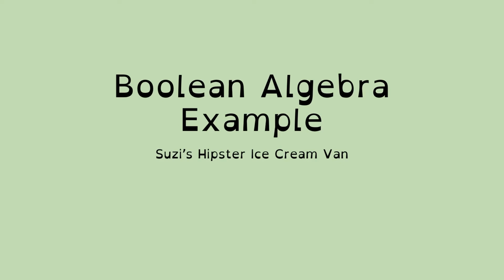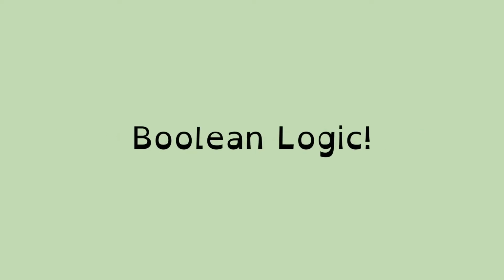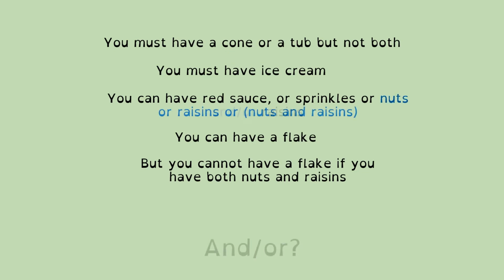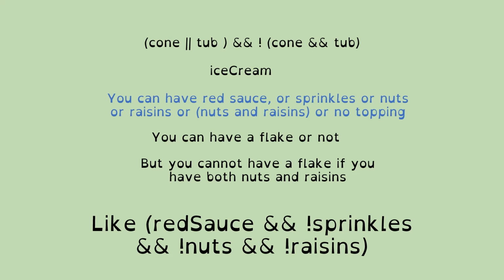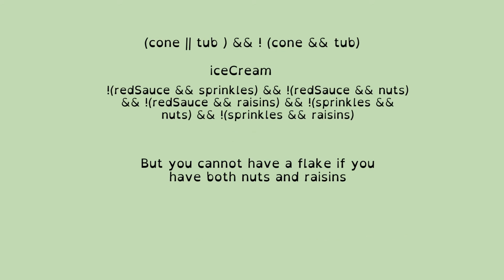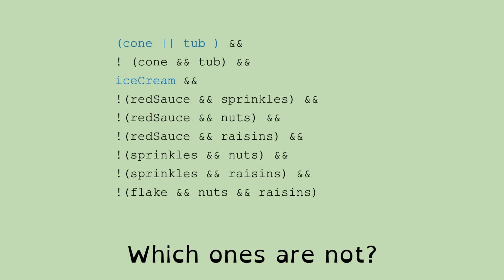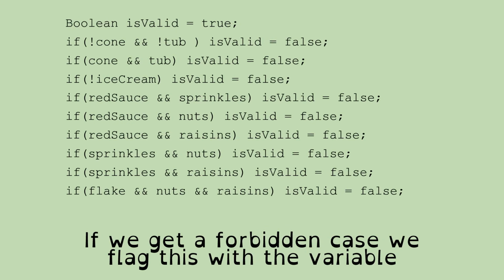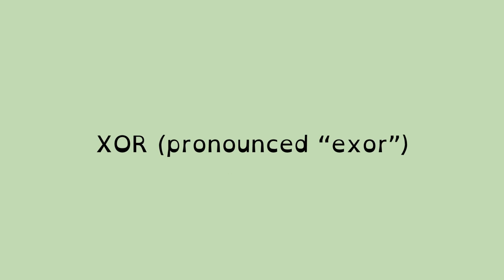Computing Fundamentals Tutor Boolean Algebra 05: Suzi's Ice Cream Van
This video explores an extended example of Boolean Logic and Boolean Algebra

It is part of a short series that introduces Boolean Algebra, and focuses on the giving an extended example of a Boolean Logic Problem, involving Ice Cream and Sprinkles. It walks through the process of expressing a real world problem in Boolean Logic, how to use Boolean Algebra to reduce the resulting statement, and even explores a way of programming the solution. Boolean Algebra is useful for anyone who wants to learn any form of programming, and is fundamental to the understanding of computer hardware.